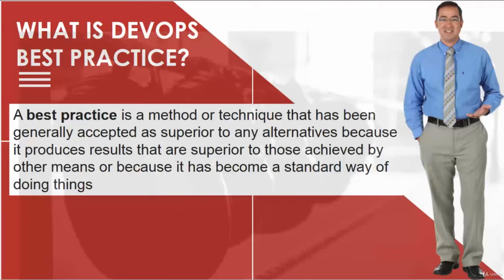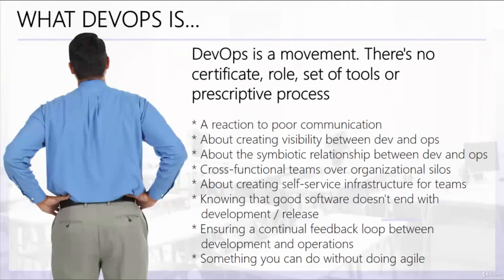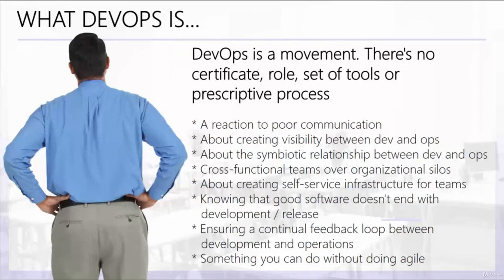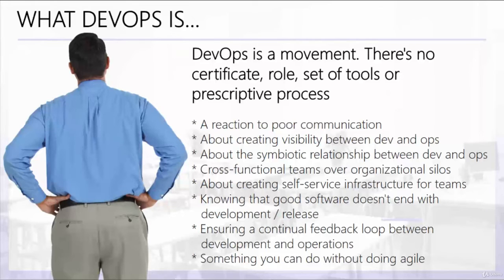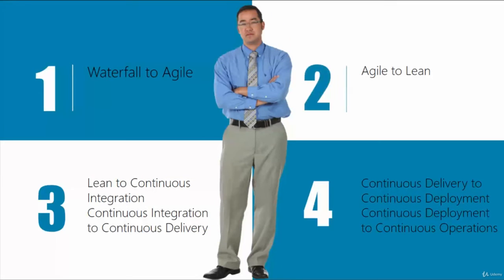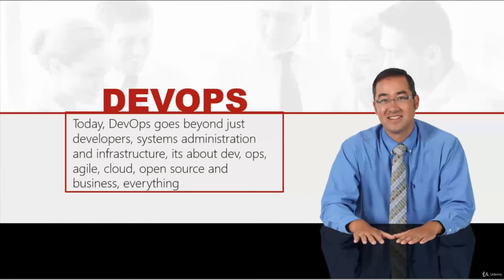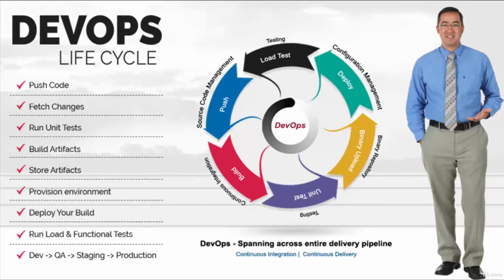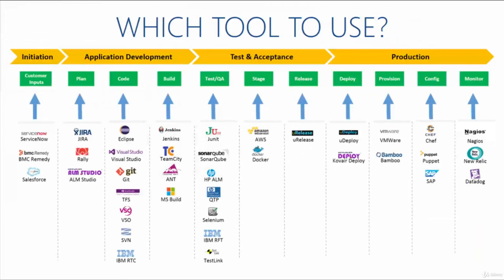003 What is DevOps Best Practice | Computer Monk 🔴